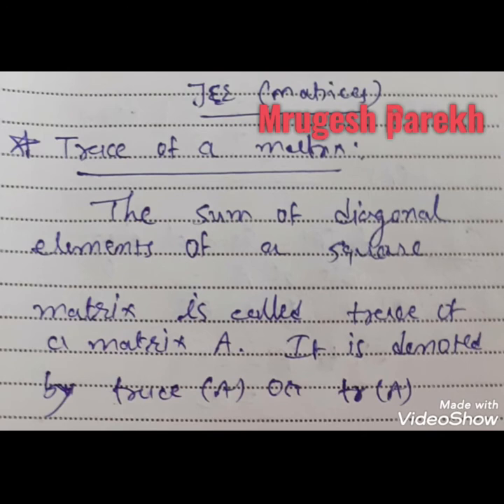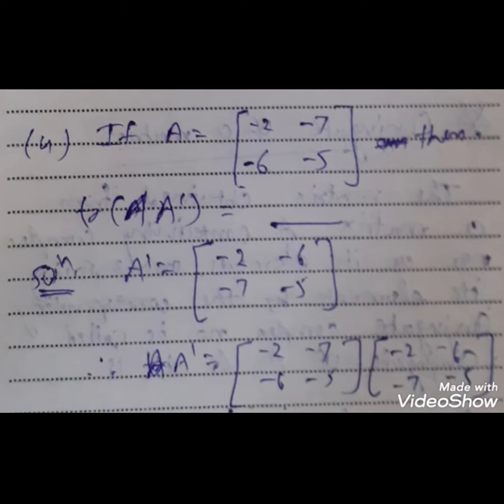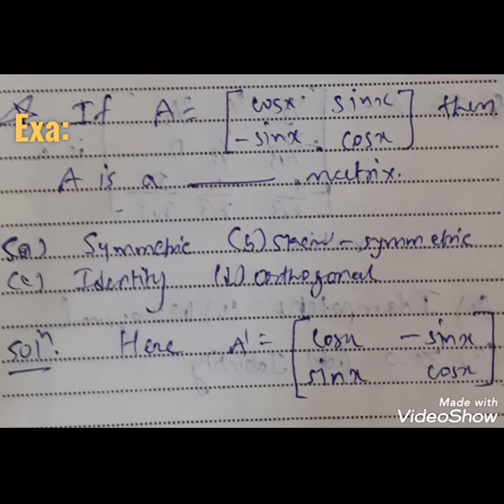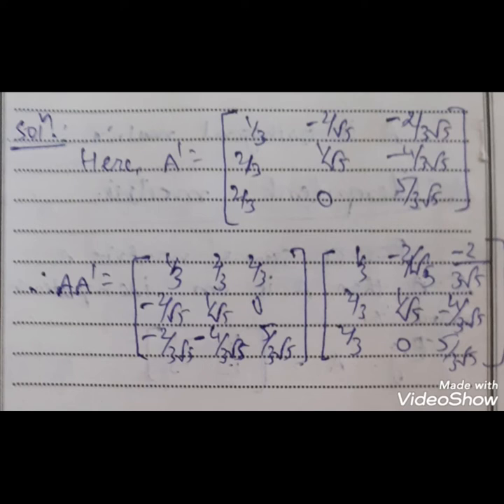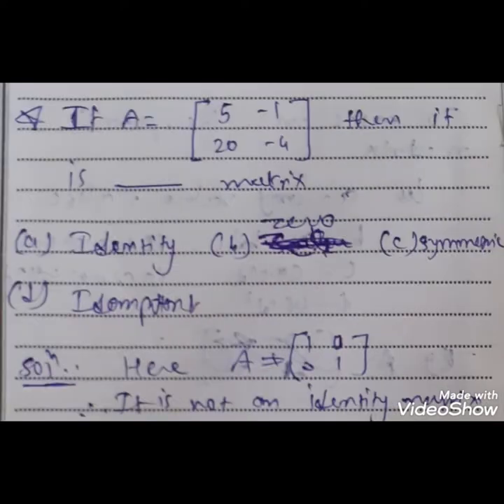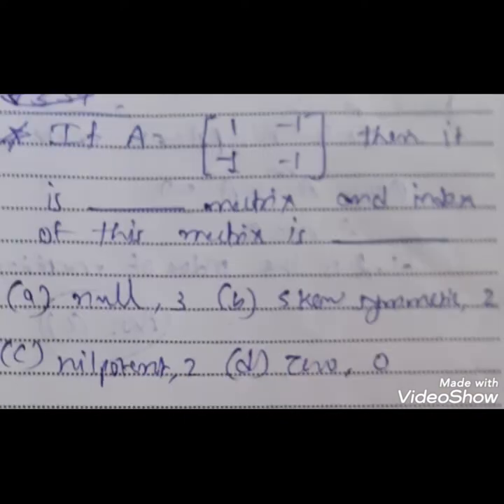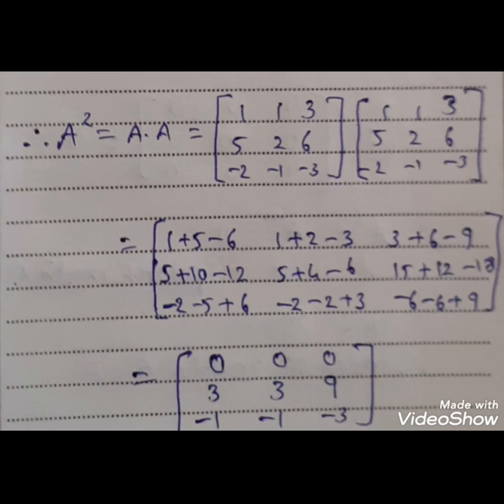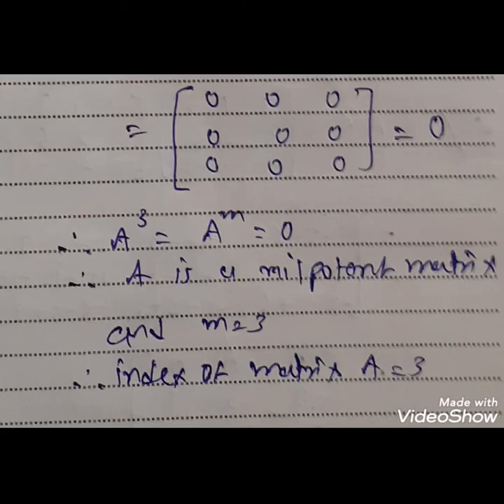Matrices (jee)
Types of matrices (trace of a matrix, properties of trace of a matrix, conjugate of a matrix, orthogonal matrix, idempotent matrix, nilpotent matrix, index of a matrix)